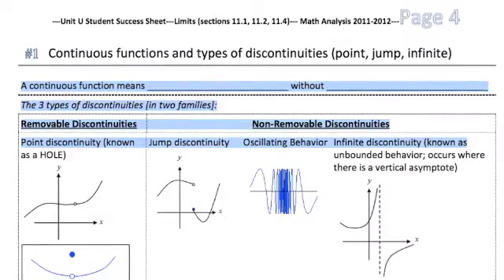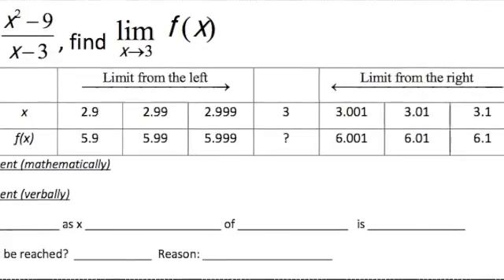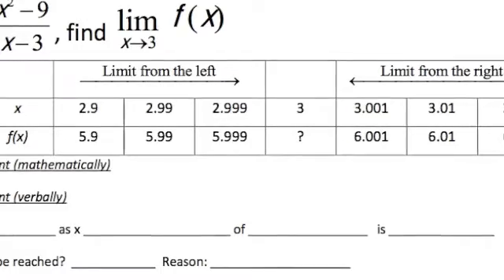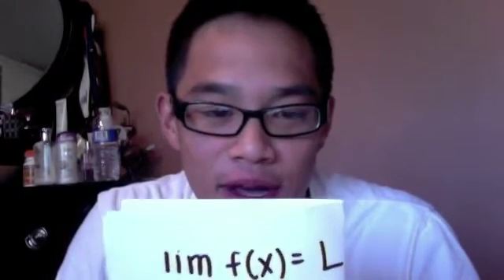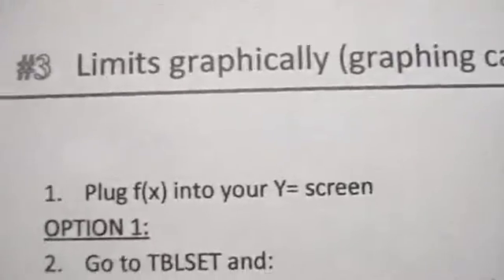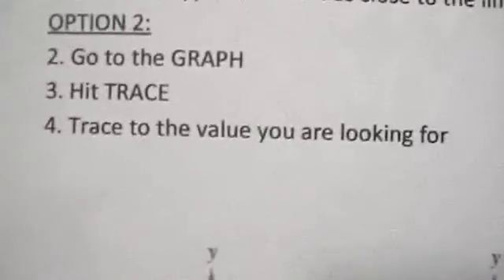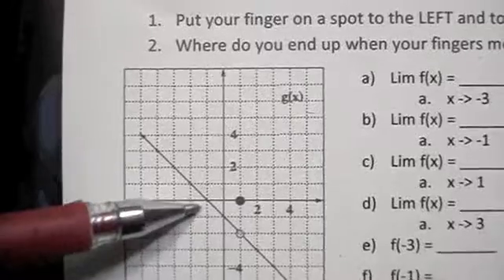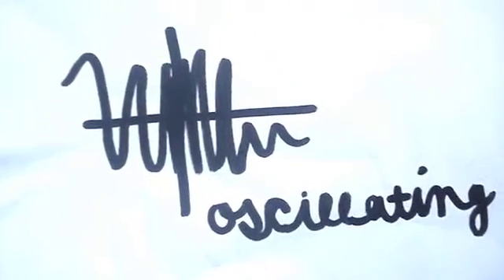Limits Video Assignment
limits. calculus